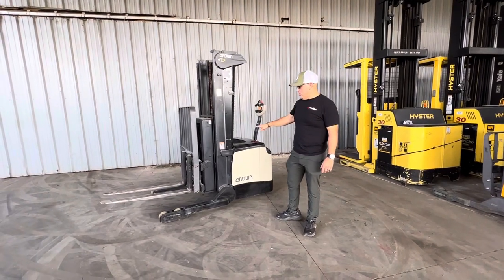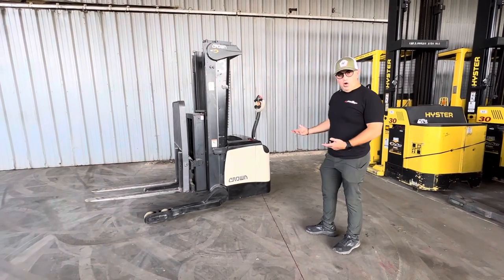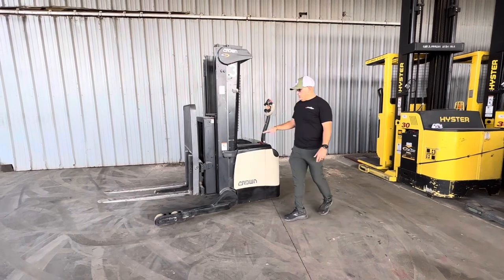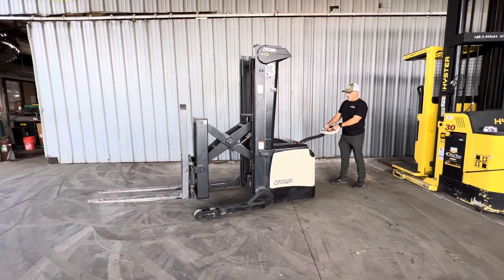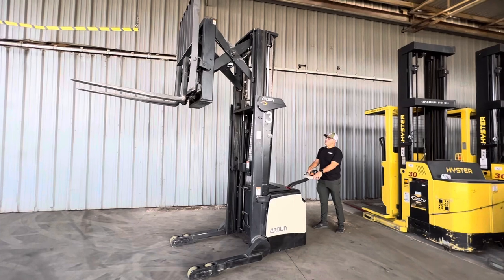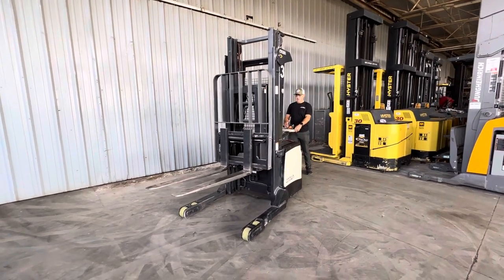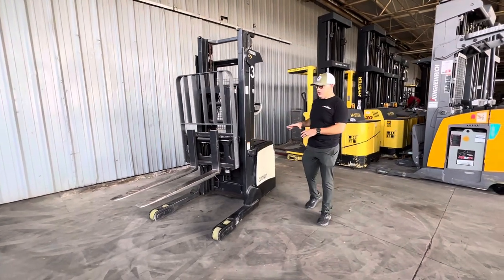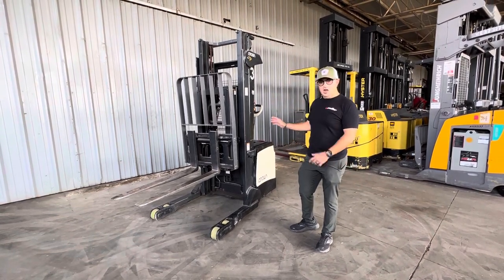Crown Walk Behind REACH Straddle Stacker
Check out this Crown Reach Stacker we have available.  This is a really clean low hour machine.  Hard to find the reach stackers.